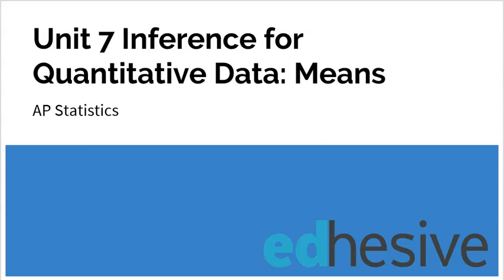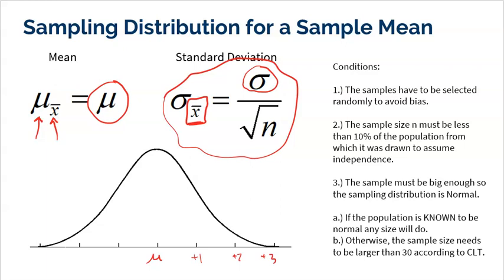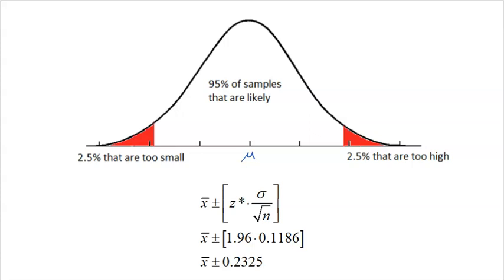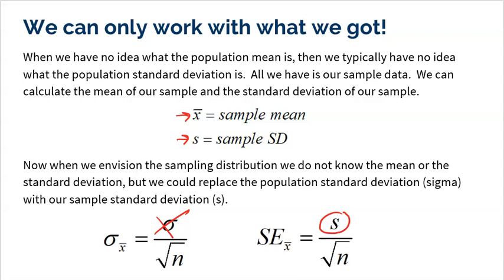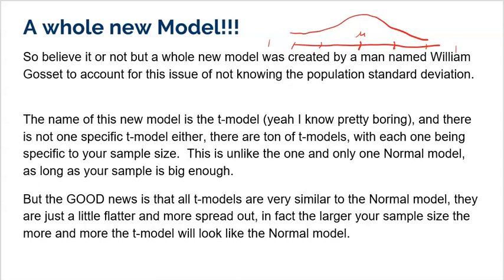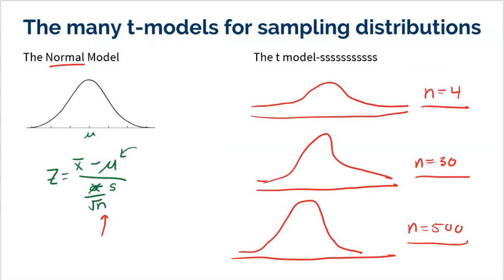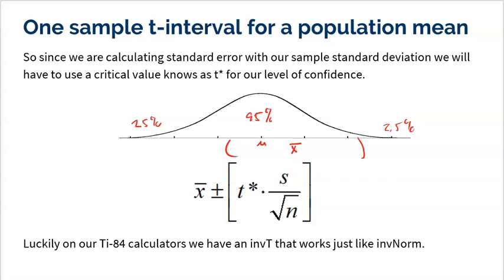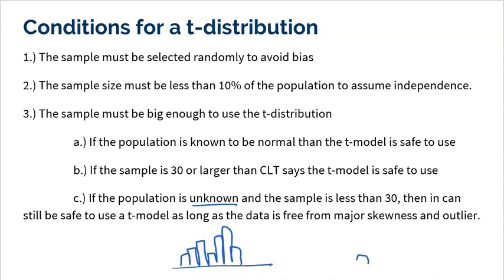AP Statistics: Confidence Interval for a Population Mean